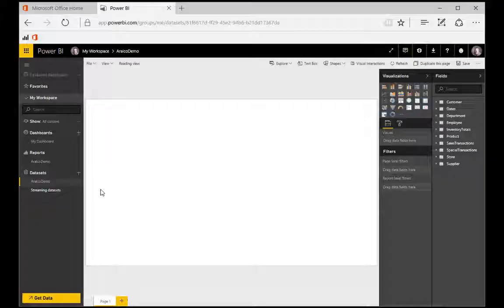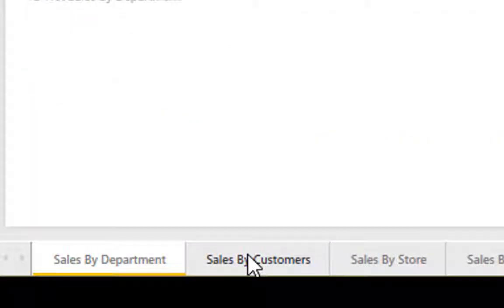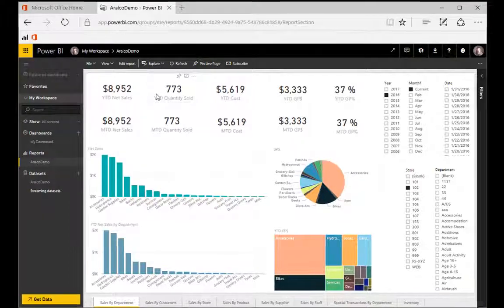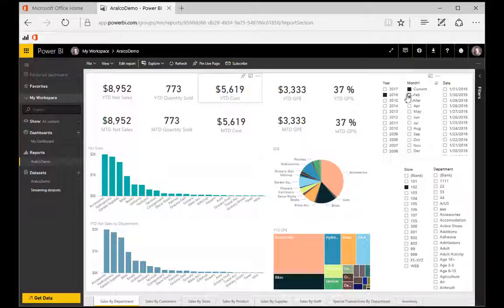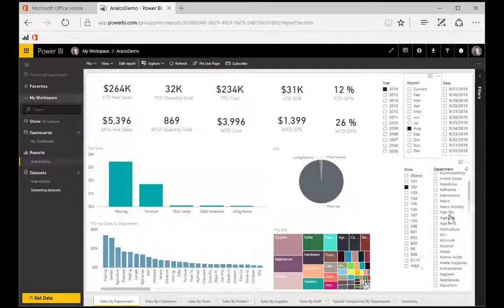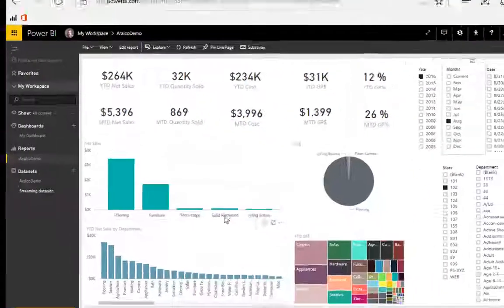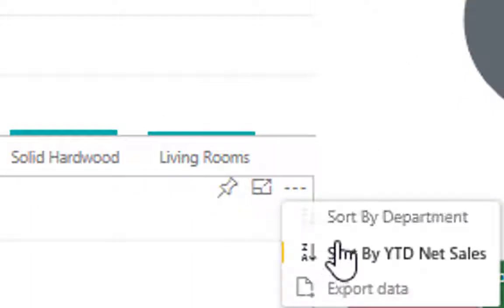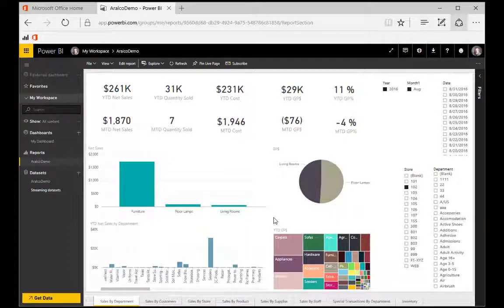Aralco Retail Systems | Dashboard Reports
Aralco Retail Systems Demo Videos